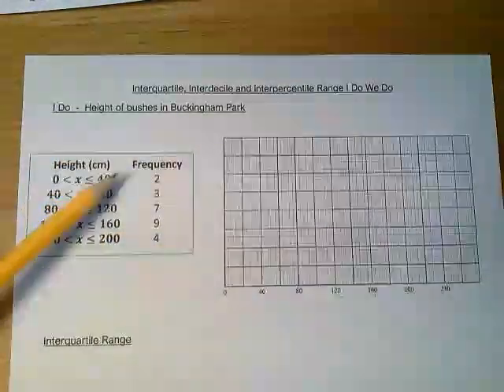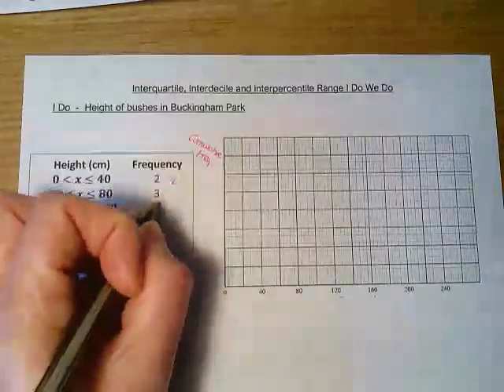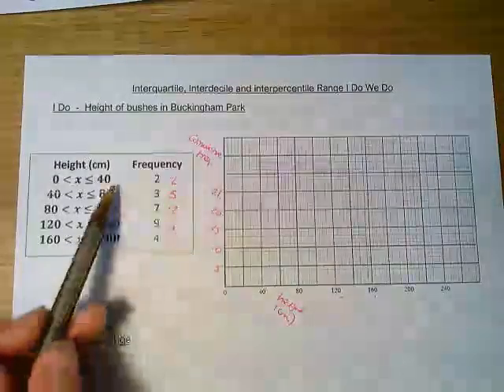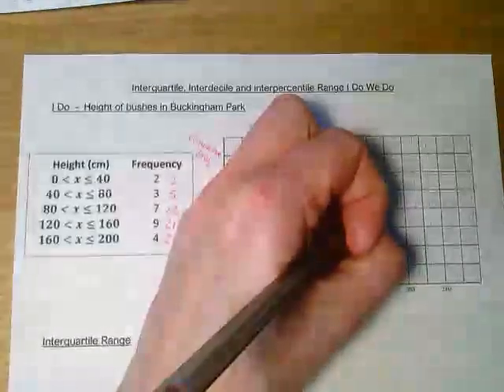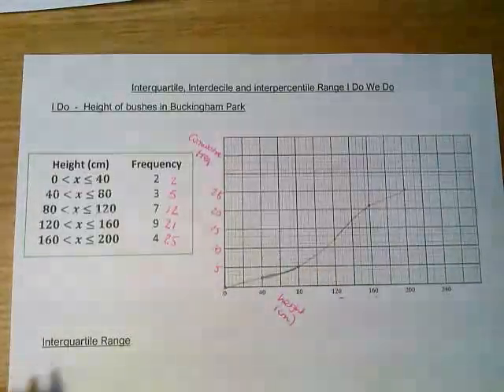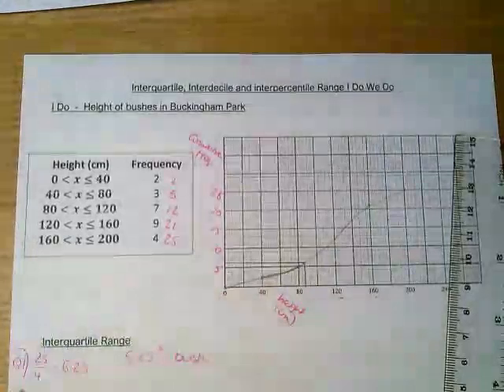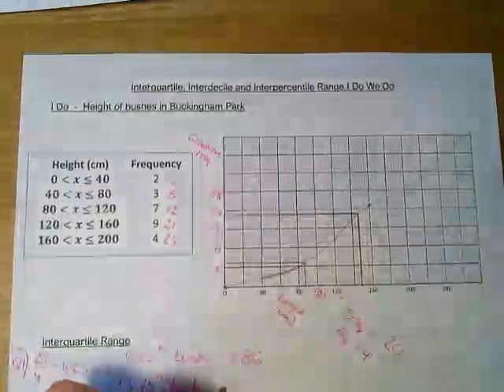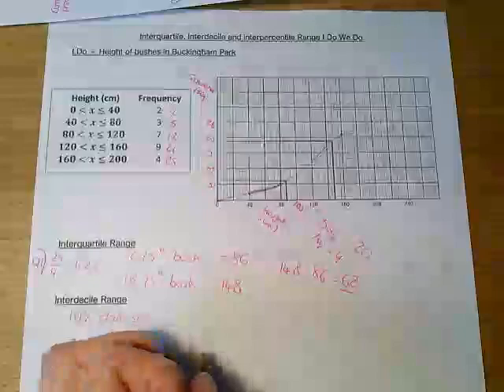Interquartile Interdecile and Interpercentile Ranges